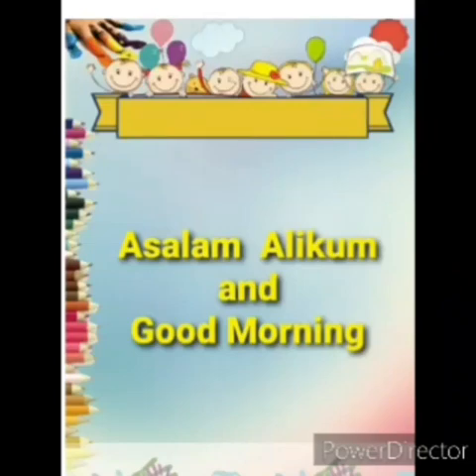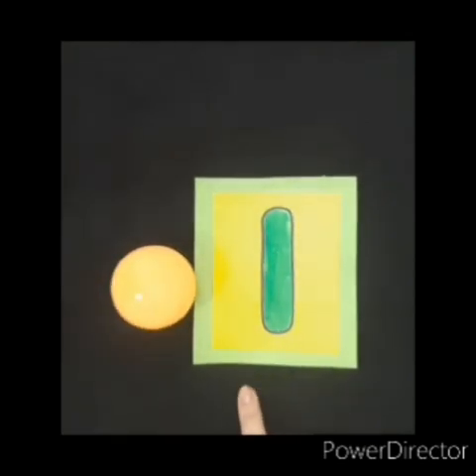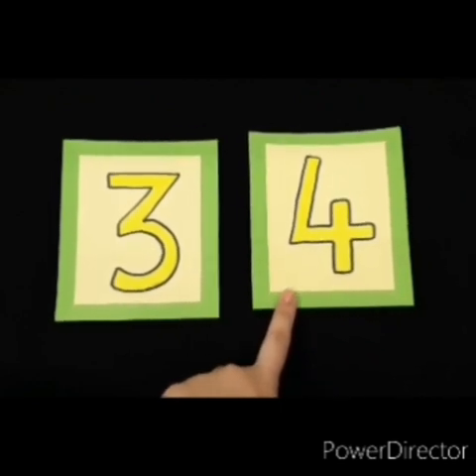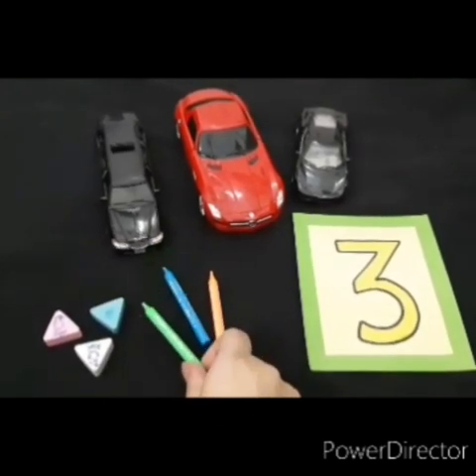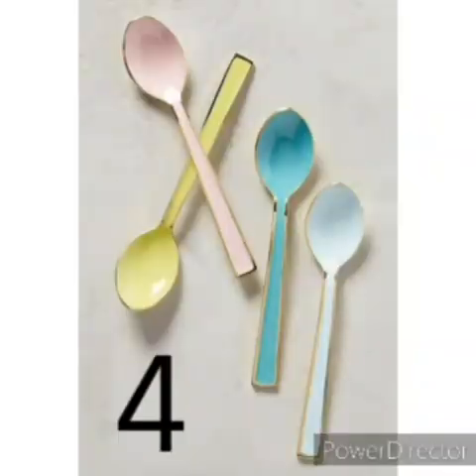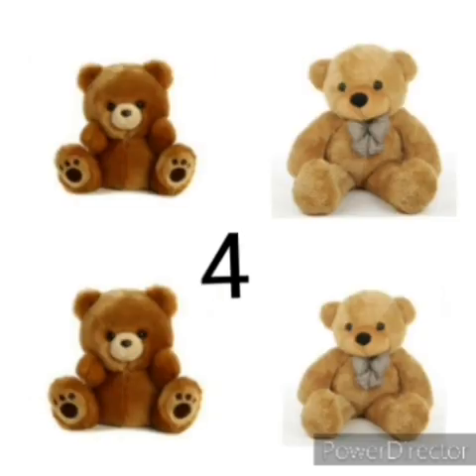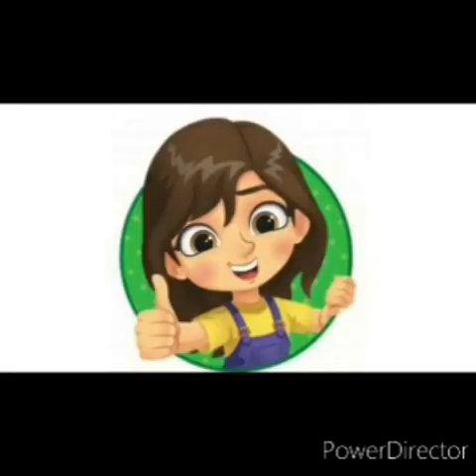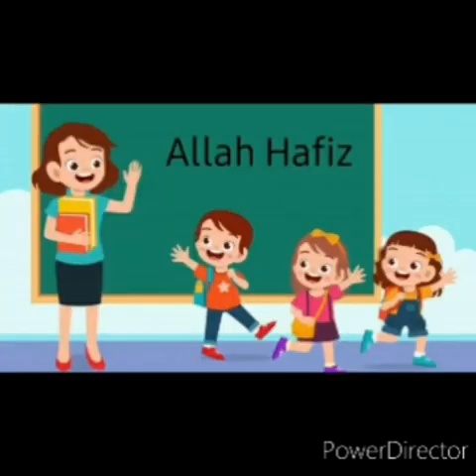Learning number 3 and 4 || Introduction to Digit 3 and 4[MAths preschool learning]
In this video we are going to learn Number 3 and Number 4. In this video also i will give you many examples of Number 3 and 4 which will be very helpfull for you to learn these numbers.
Topic Covers:
1.introduction to number 3 and 4
2.learning preschool math
3.introduction to digits
4.digit 3 and 4 learning
5.Number 4 learning
6.Number 3 learning